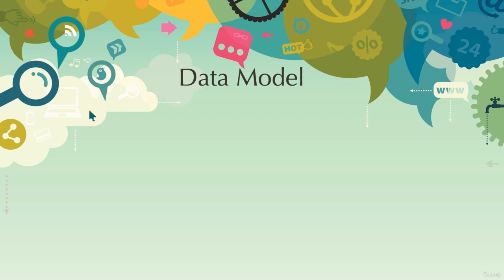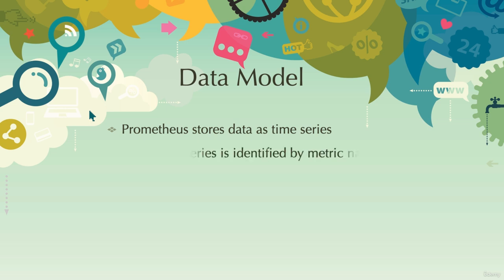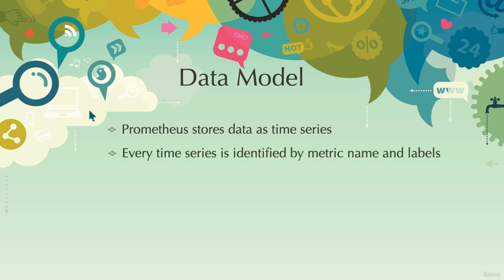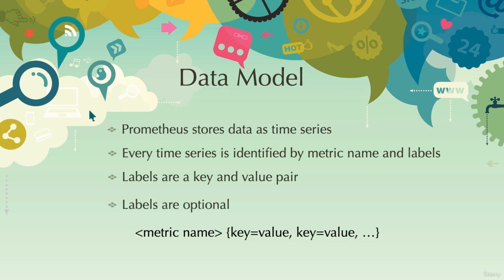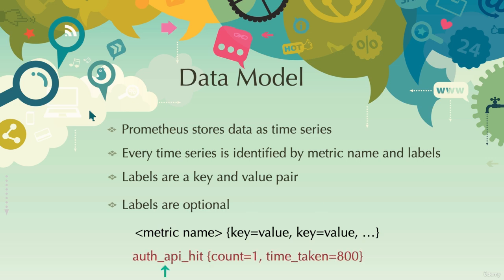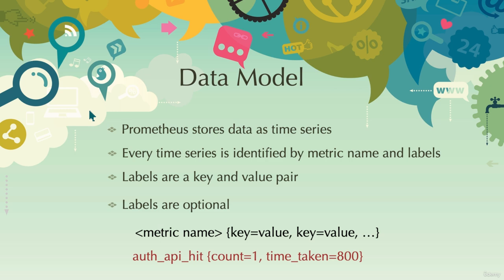1 Data Model of Prometheus